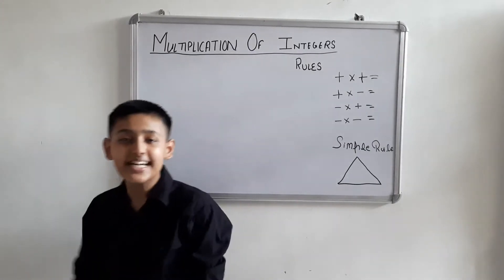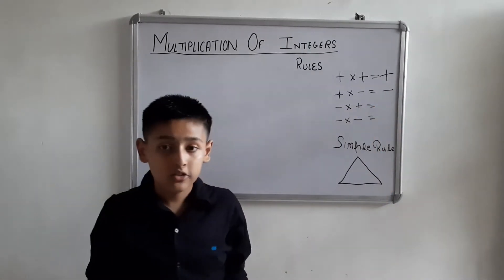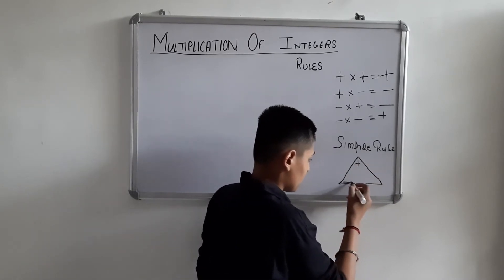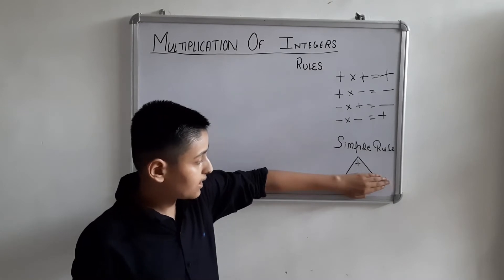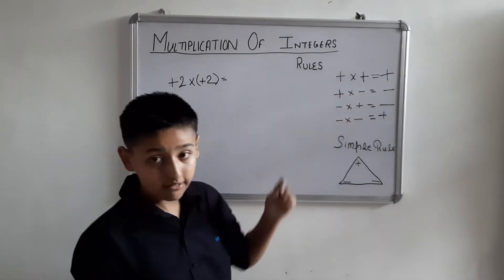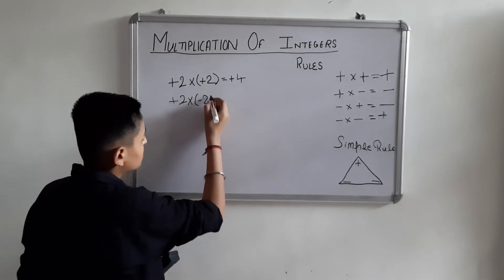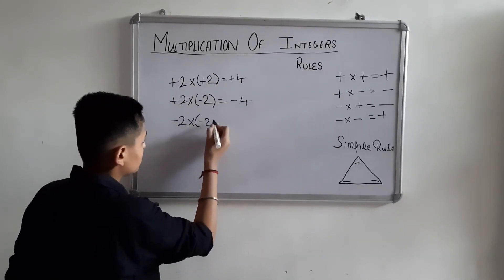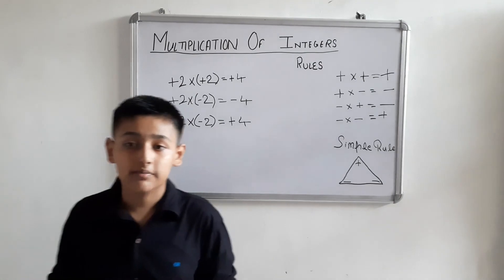Math Tutorial II Multiplication of Integers II II By Namish Lather II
Other Tutorial
Math Tutorial II Addition of Integers II II By Namish Lather II